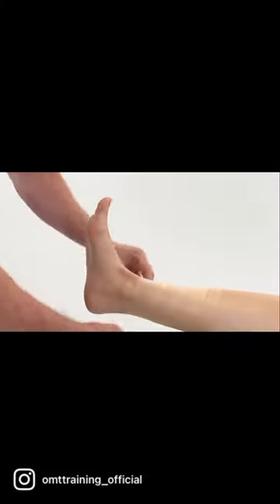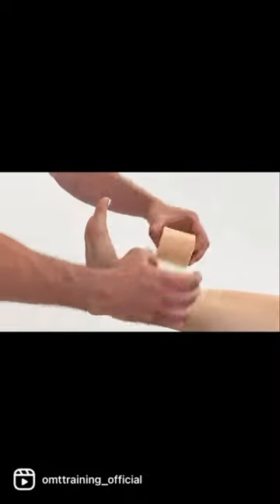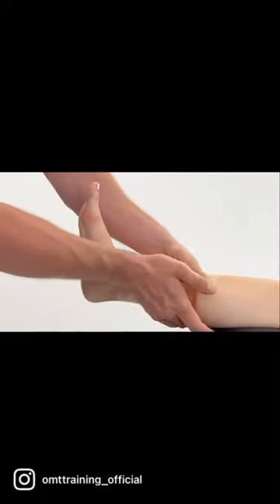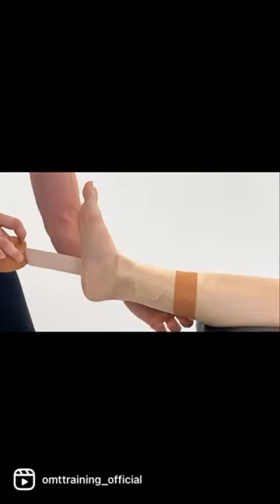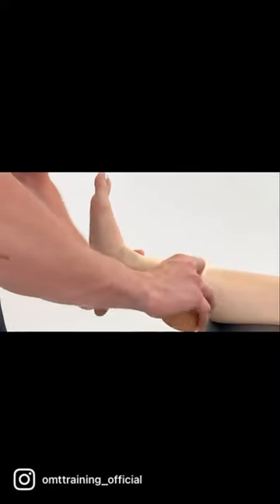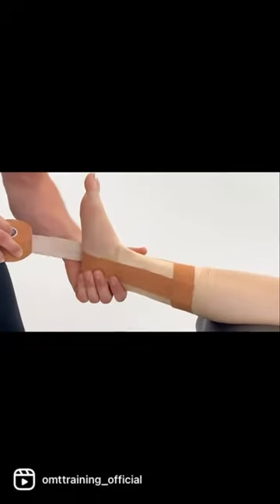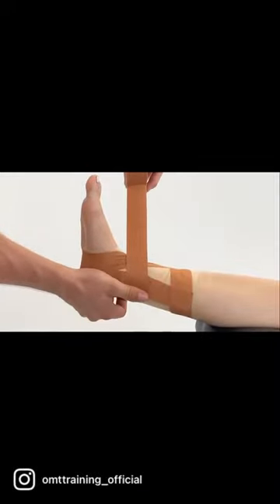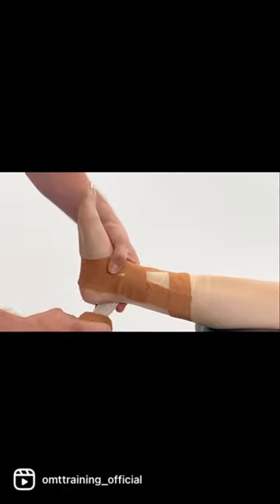Rigid Taping - Ankle Instability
✅Access over 40 HD Video Tutorials and Clinical Applications, ⠀
✅Theory and Understanding⠀
✅Expert tuition for beginners and advanced therapists⠀
✅Athletic taping research included⠀
✅Upgrade for 5 hours CPD ⠀